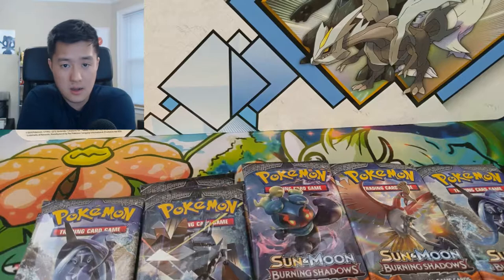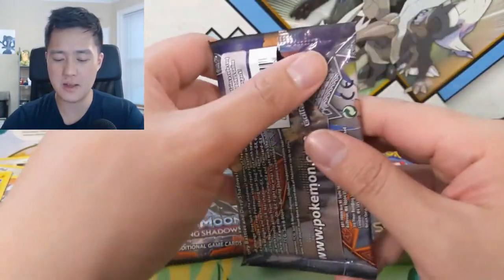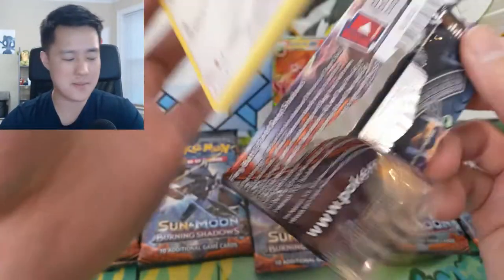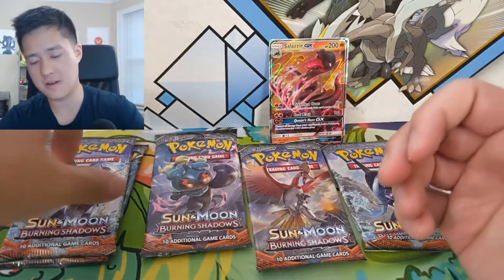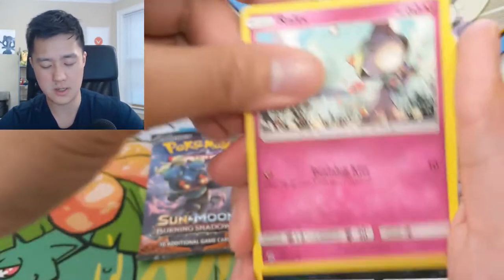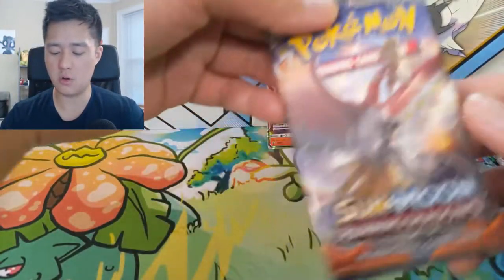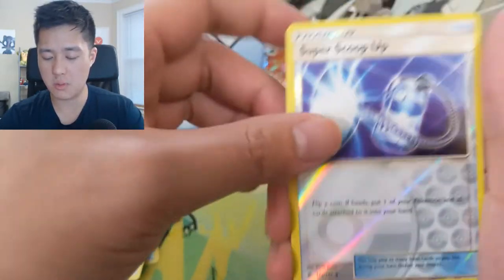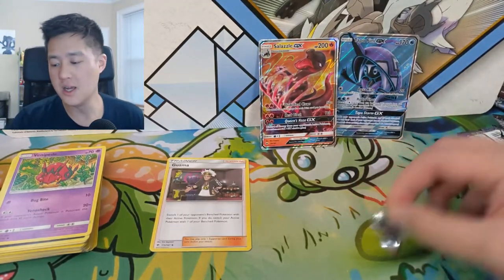Pokemon TCG Lets find a Rainbow Charizard! 10x Packs of Burning Shadows!